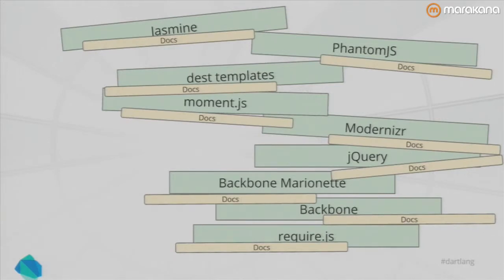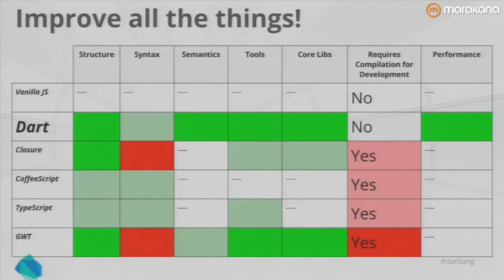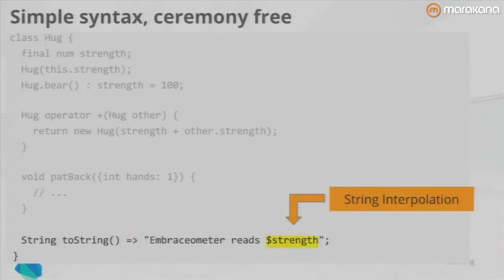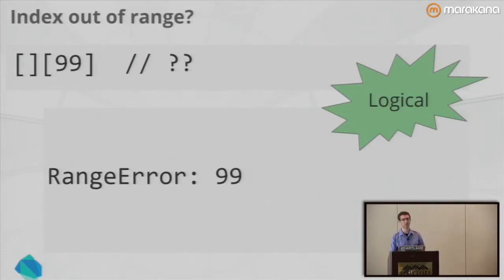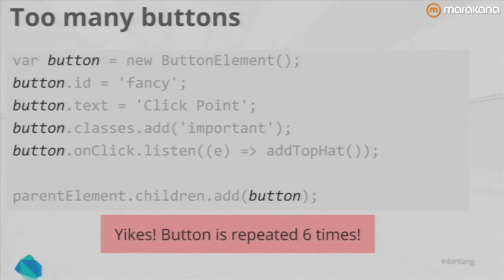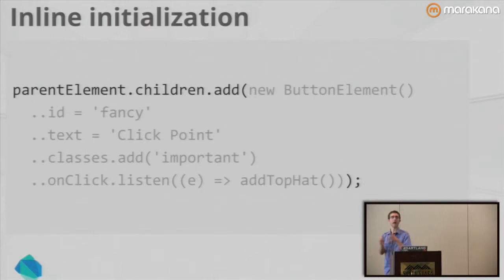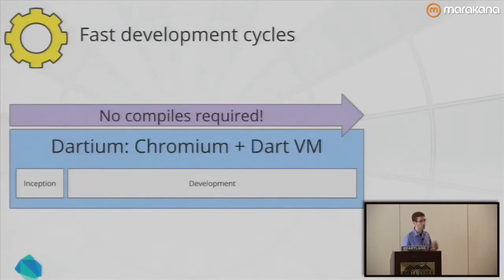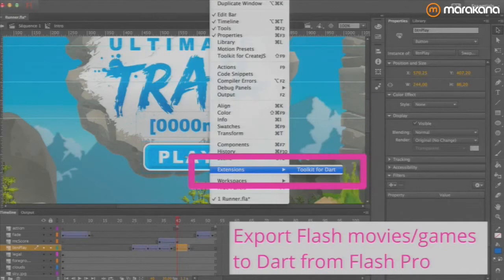Dart Your First Class Upgrade to Web Development